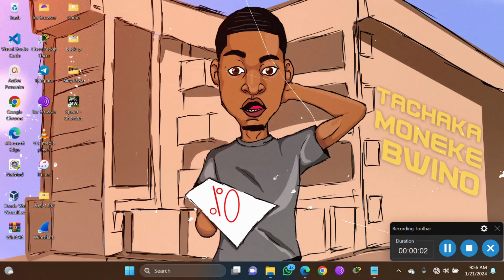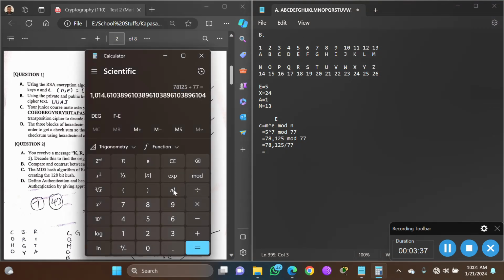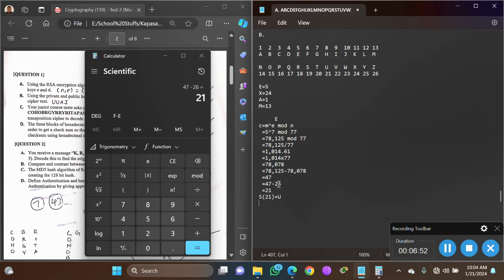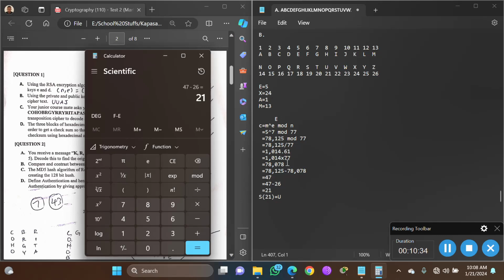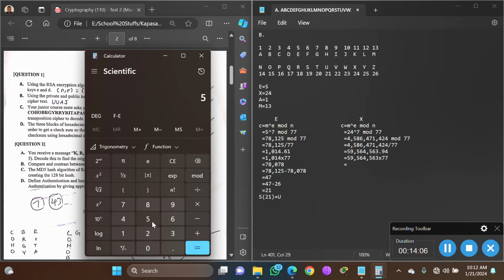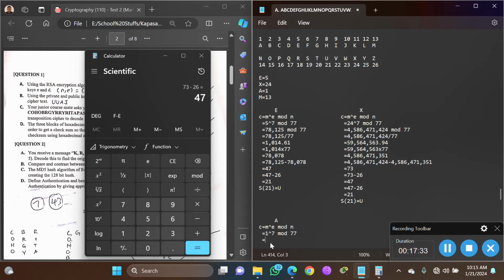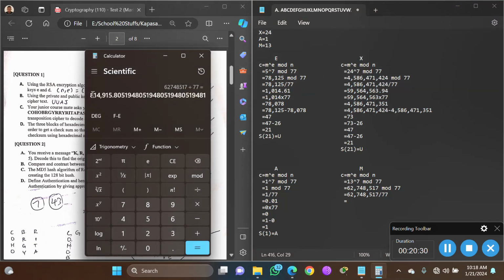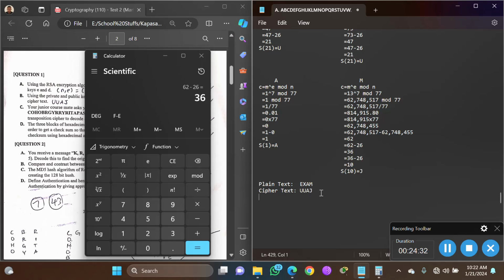Cryptography (CYS110) - 2023 Test 2 Q1 B (RSA Decryption Calculations) [Kapasa Makasa University]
This tutorial will help you understand the basics of RSA algorithm calculations.

Topics
1. RSA Algorithm
     (a) Decryption
           (i) m=c^d mod n

Tutor:
Name: James Soko
Program: Cyber Security

Materials:
Cryptography 2023 Test 2 (Question 1 B.)  By Mr. Chishala